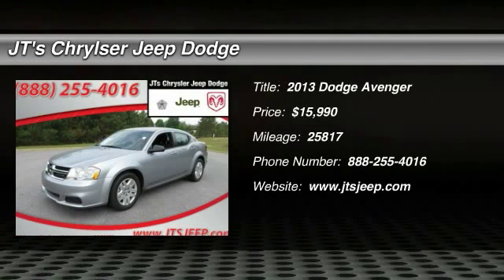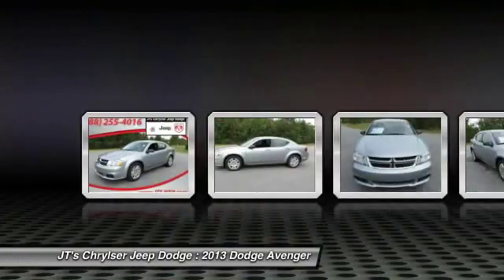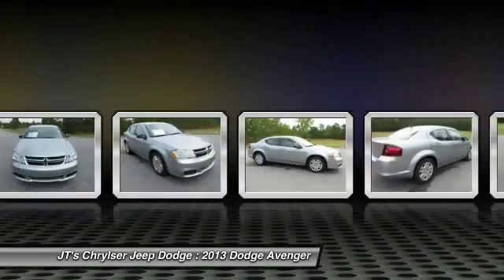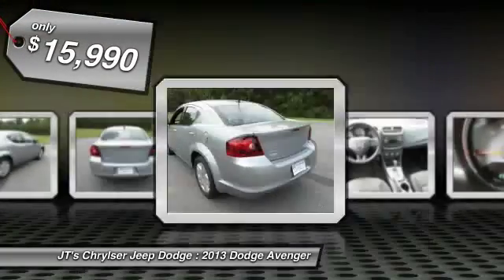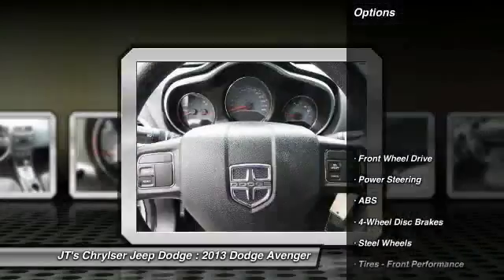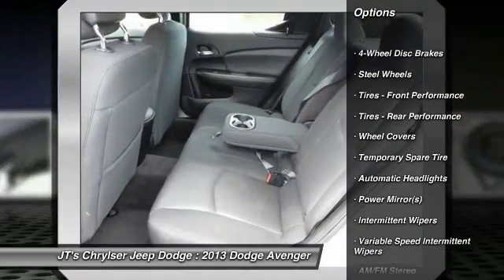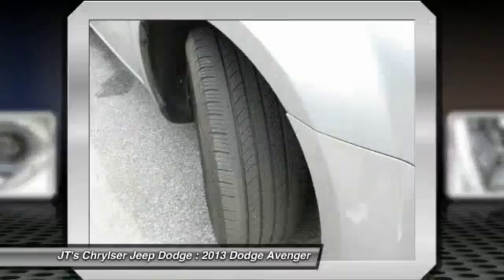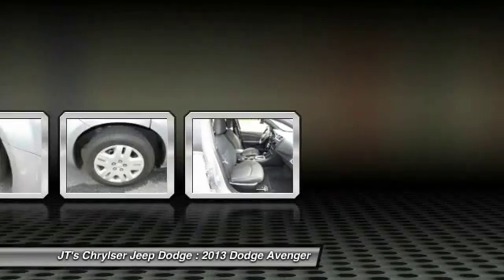2013 Dodge Avenger Lexington SC 142147A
2013 Dodge Avenger

JT's Chrylser Jeep Dodge
5215 Sunset Boulevard

Delivery price will include taxes,tag, and $389 closing fee. Pricing only valid when financing through Chrysler Capital or when paying cash. Must present Internet Pricing before negotiations to qualify.MSRP is the suggested retail price set by the manufacturer not the selling price. The sale price may not reflect the MSRP. The selling price includes all incentives including a $500 Chrysler Capital Rebate on Ram trucks. Some vehicles may have dealer installed equipment such as custom wheels and tires, step rails, etc. The extra equipment may not be included in the price. Pricing not valid with special APR programs. Offers not in conjunction. JTs Chrysler Jeep Dodge is not responsible for typographical errors in pricing.